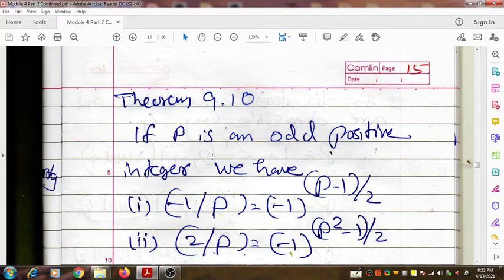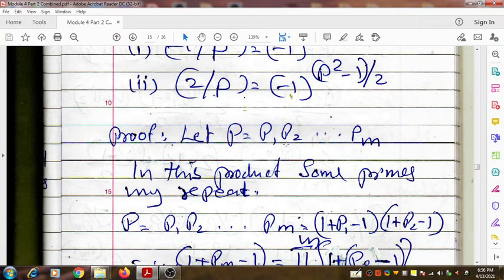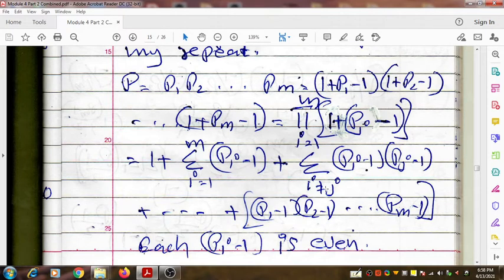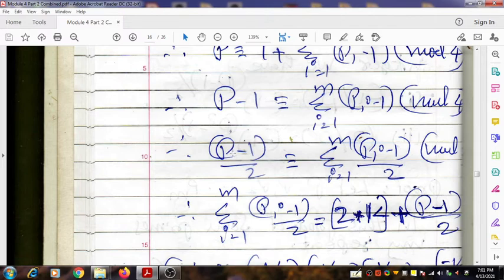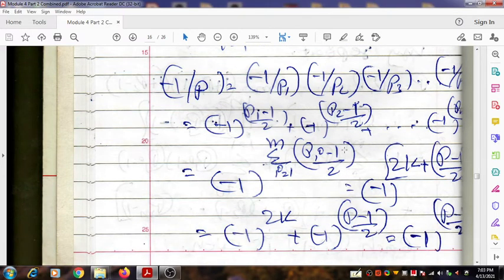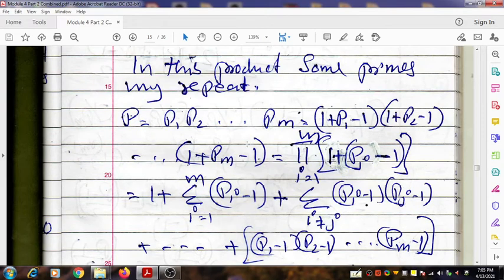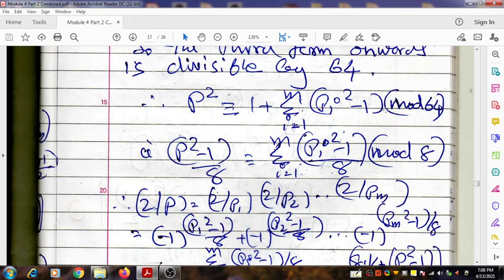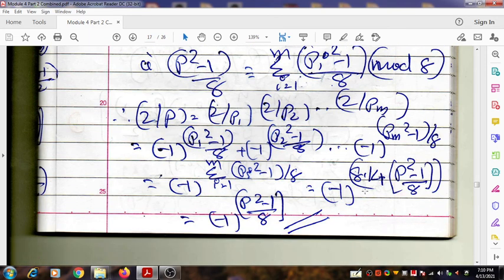Analytic Number theory Jacobi Symbol value of Two Numbers